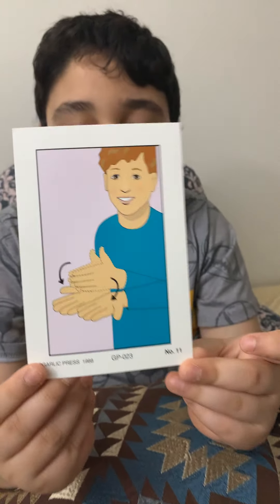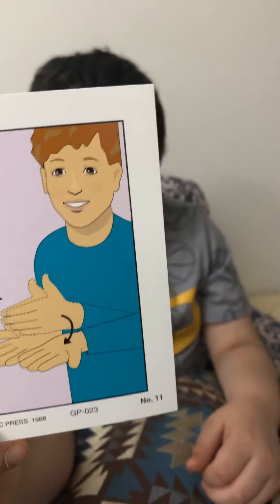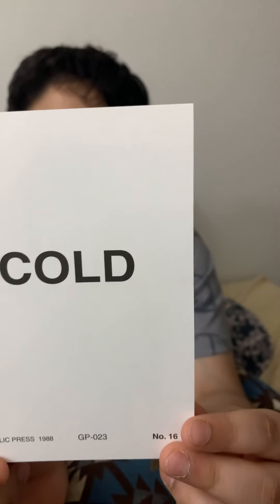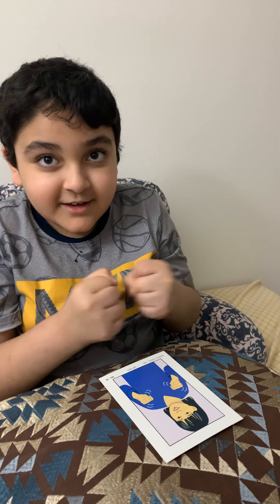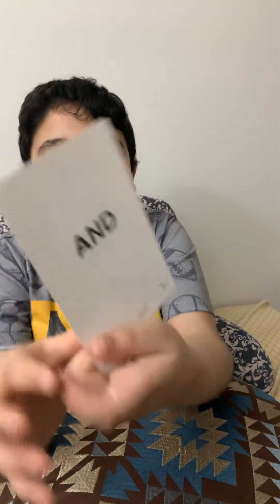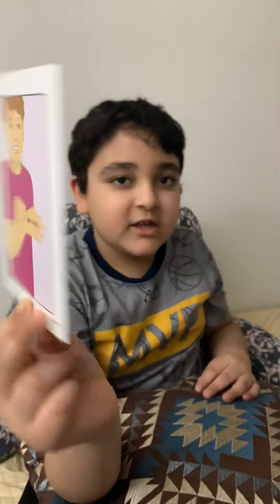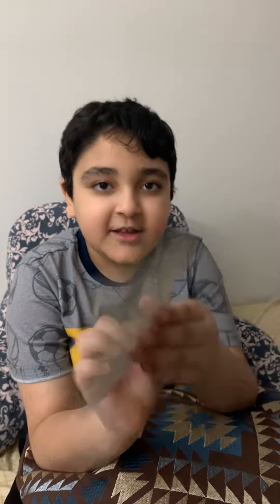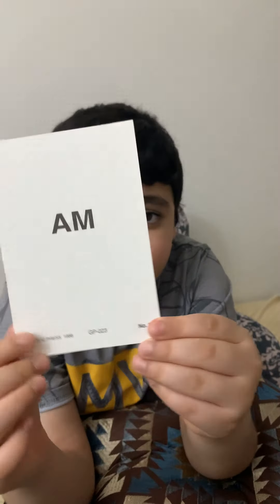Basic Signing by Dayyan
Signs with words for all ages